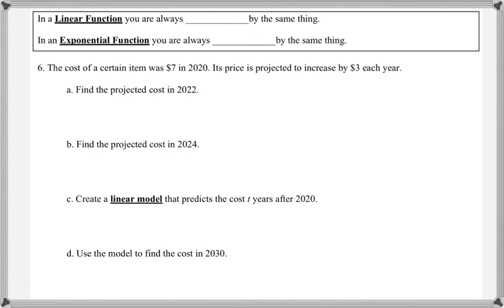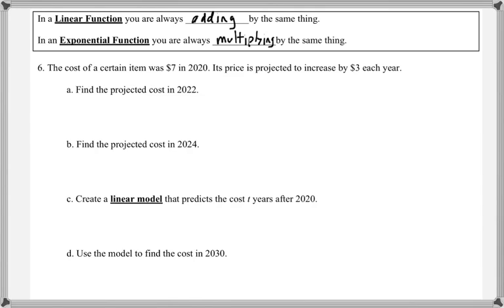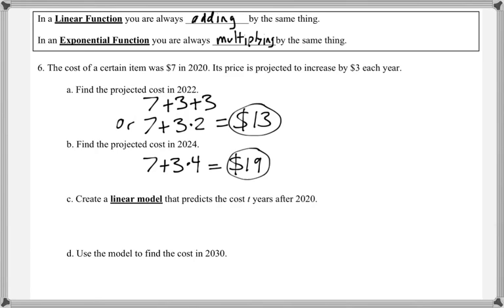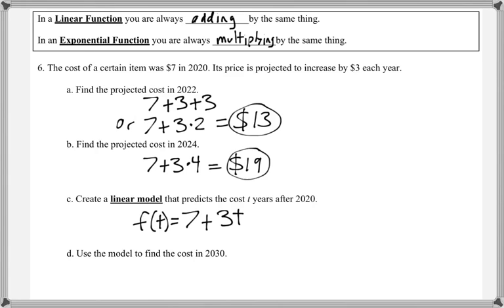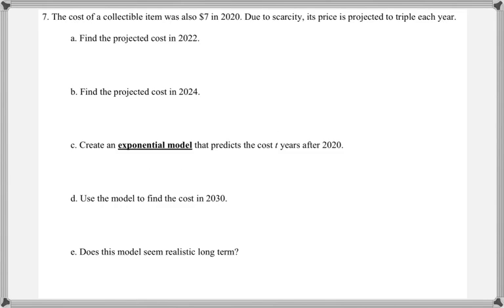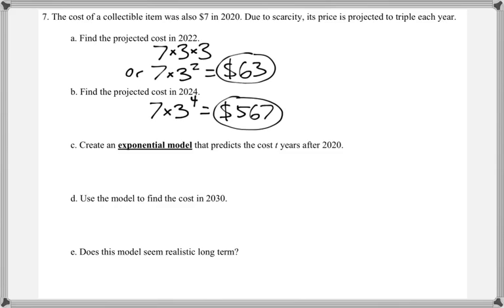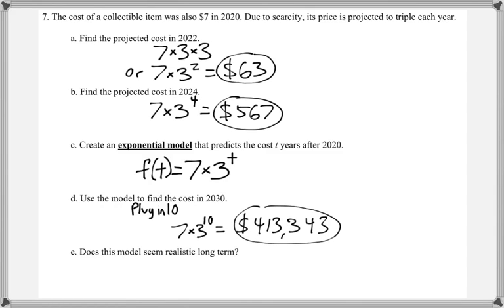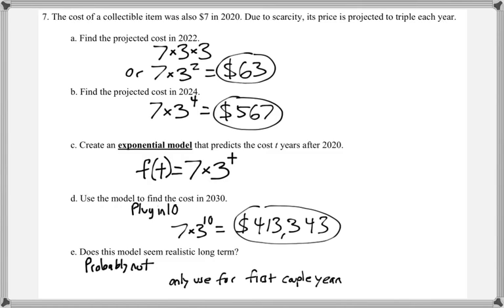Math 151 : 4.1/4.2 #6, #7 (PreCalculus Tutorial : Exponential Functions)